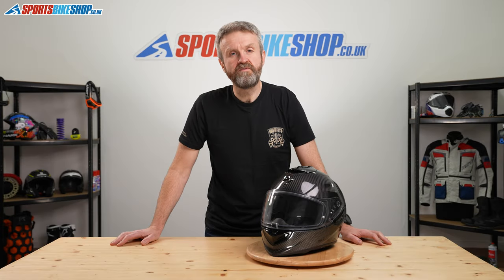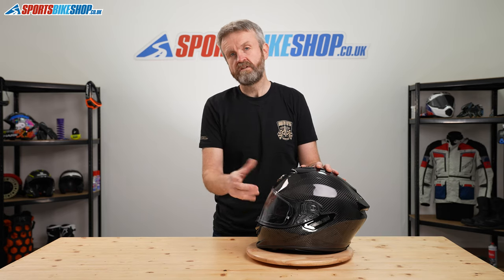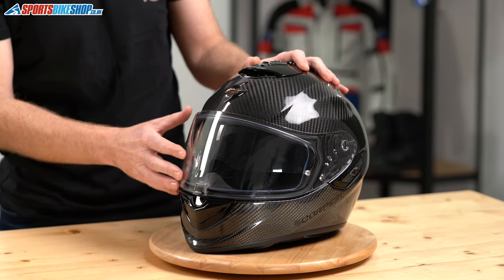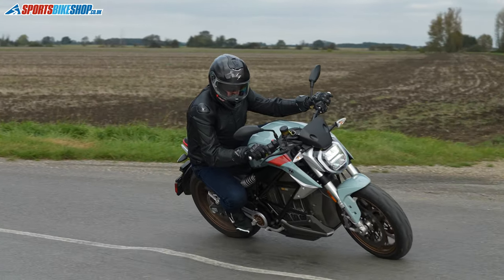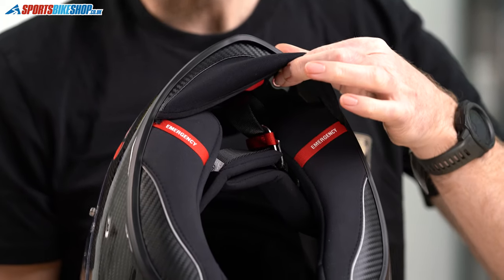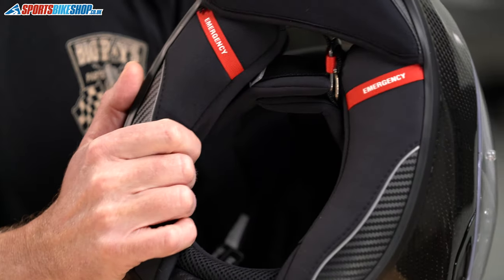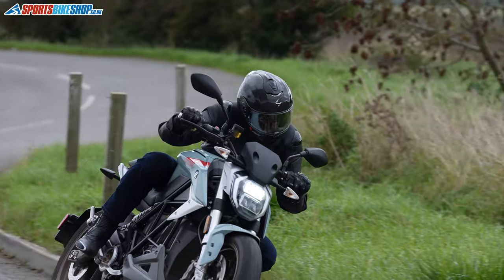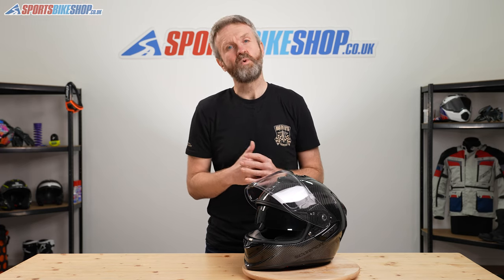Scorpion Exo 1400 Air Carbon motorcycle helmet review - Sportsbikeshop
Scorpion’s sumptuous sporty carbon-fibre helmet is one of the UK’s most popular lids. Light, well finished and with a host of eye-catching features, it’s easy to see why so many people fall for its charms. Here’s our run through of everything you need to know.

Additional Pinlock insert...